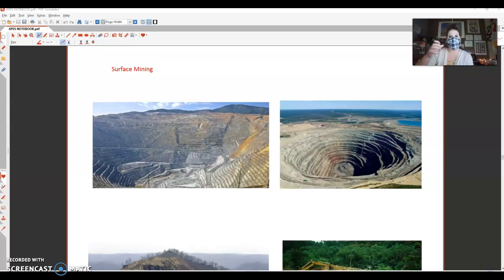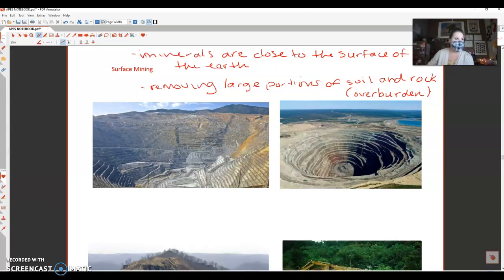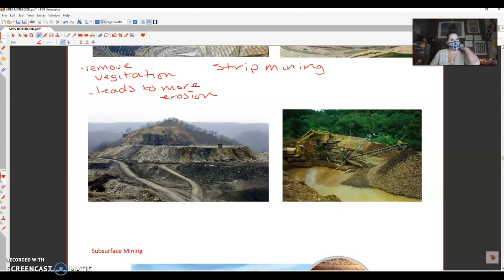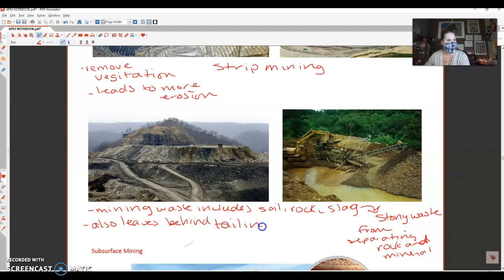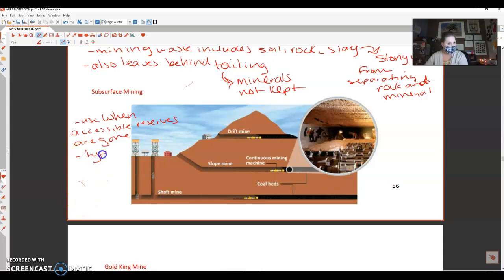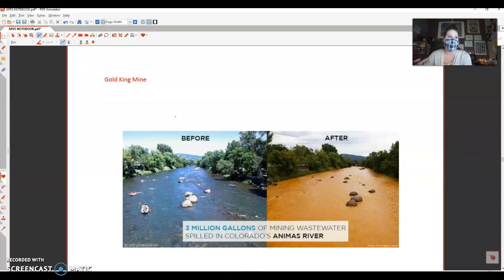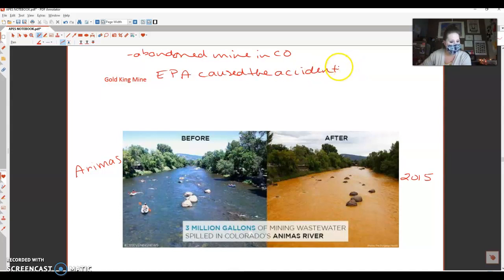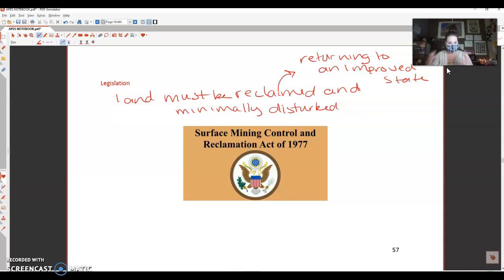Mining, part 2